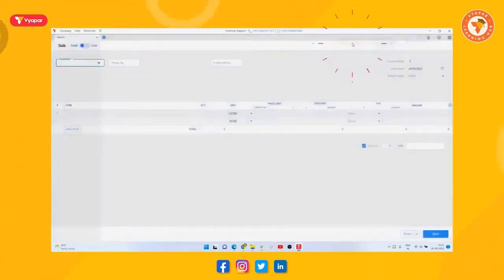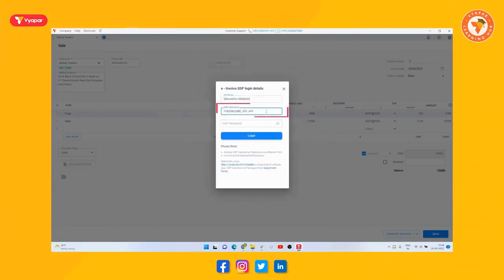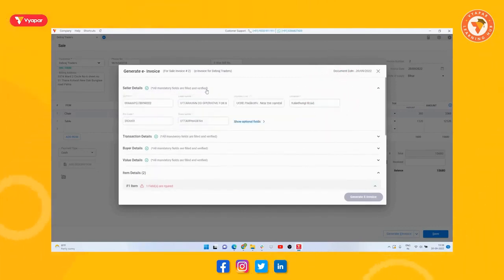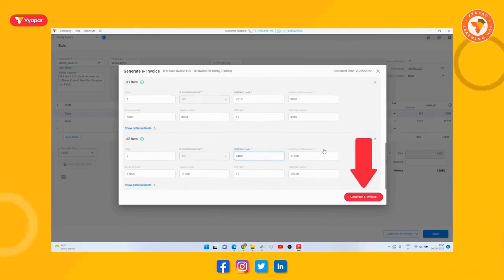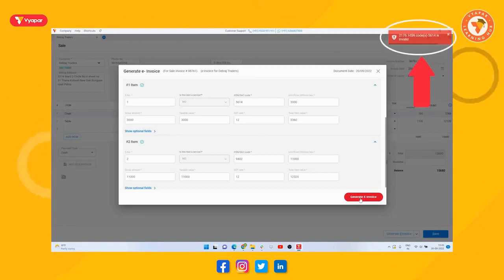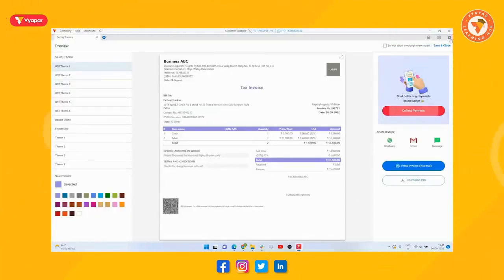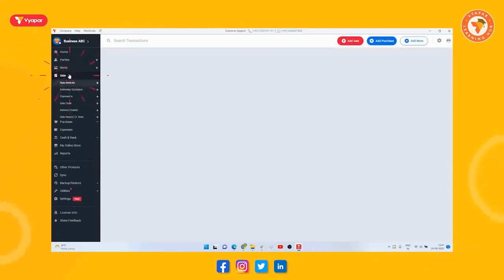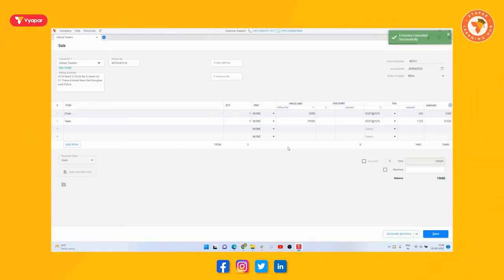e-Invoice II How to generate e-Invoice , How to make e-Invoice under GST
🌟 Unlock Business Excellence with KalyarStore.com! 🚀💼

Welcome to KalyarStore.com, your go-to hub for cutting-edge business solutions! 💼✨

🛍 Explore Vyapar and Bookkeeper - our flagship products crafted to revolutionize your business operations. From inventory management to seamless invoicing, we've got you covered! 📈🚀

👉 Why Choose KalyarStore.com?

Unparalleled Shopping Experience
Expert Guidance on WhatsApp
Empowering Business Solutions
🚀 Featured Products:

Vyapar: Elevate your business with efficient inventory and sales management.

Bookkeeper: Simplify your financial journey with our user-friendly billing software.

🌐 Visit KalyarStore.com for More!

Ready to take your business to new heights? Click the link to explore our product range and embark on a journey to business excellence.